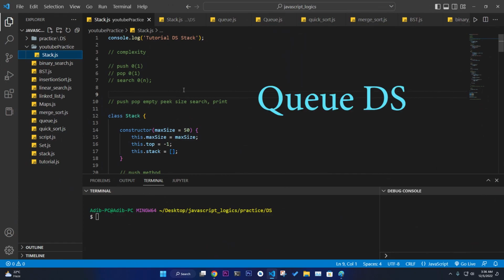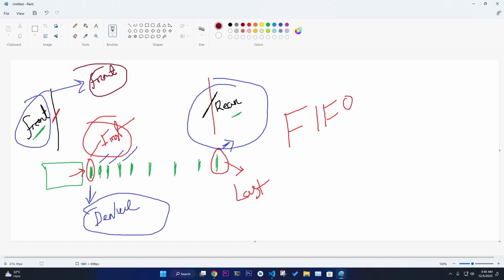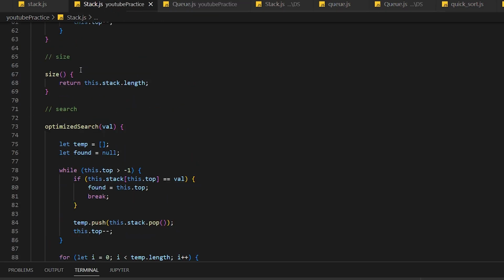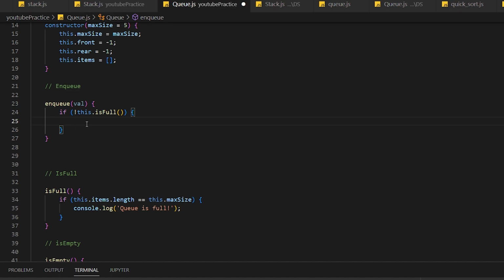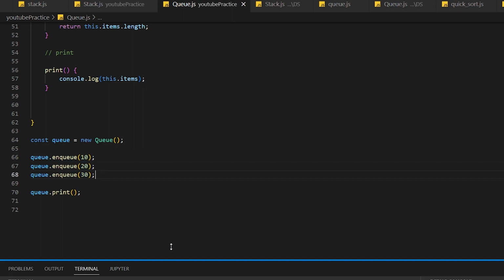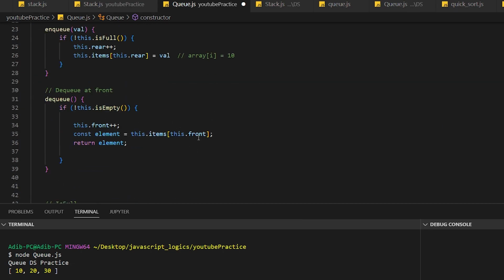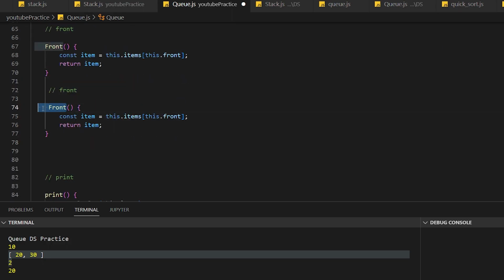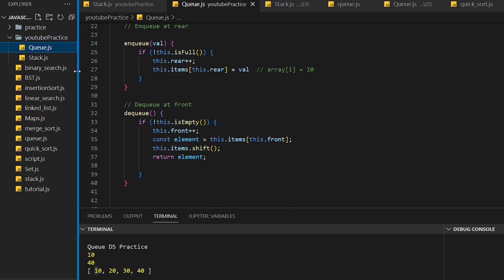Queue Data Structure With JavaScript (OOP) || Theory & Code Implementation For Beginners.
Learn Queue Data Structure Complete Implementation With JavaScript OOP.